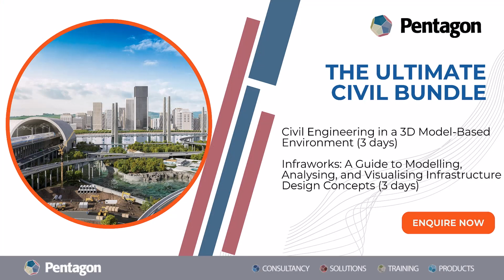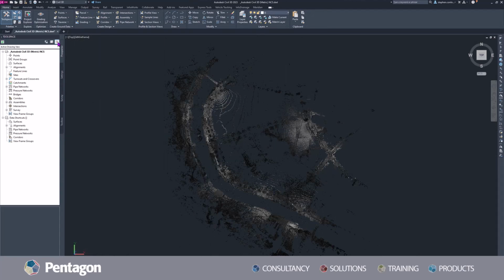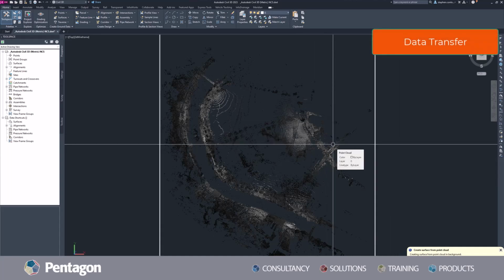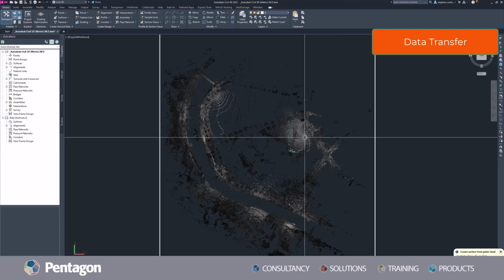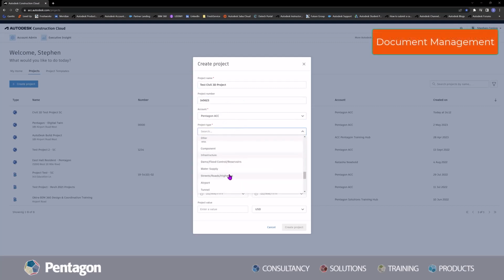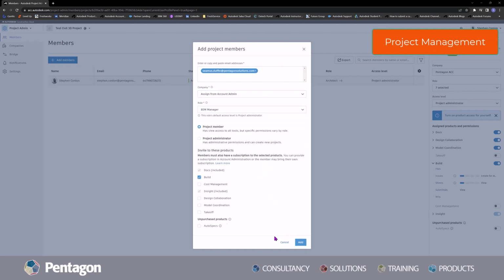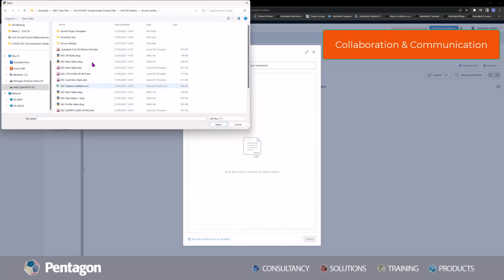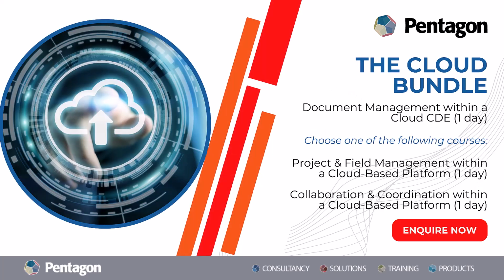Journey of a Civil Engineer - Episode 2: Civil 3D & Cloud Collaboration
Discover the captivating world of civil engineering in this four-part YouTube series. Join us as we embark on a journey that explores the latest technologies revolutionising civil engineering designs while uncovering our innovative services designed to boost efficiency and streamline workflows. From groundbreaking advancements to practical tips and tricks, this series is a must-watch for both aspiring and seasoned civil engineers!

Episode 2 demonstrates the need to integrate Civil 3D with Autodesk Construction Cloud (ACC) for seamless data exchange and collaboration through data transfers, BIM collaboration, and document & project management.

Tune in to unlock a wealth of knowledge and stay ahead in civil engineering.

Course 1: Civil Engineering in a 3D Model-Based Environment (3 days)
Course 2: InfraWorks - A Guide to Modeling, Analysing, and Visualising Infrastructure Design Concepts (3 days)

In the Ultimate Civil bundle, you will work with connected tools for conception, design, analysis, and optimisation to better meet design requirements and enhance client satisfaction.
This bundle is for civil engineers or anyone designing and developing infrastructure projects.
Attend online or join us in person at our fully furnished training facility- neither is a compromise on quality! Private and group training available.

Why Attend?
Our courses are Autodesk-approved, CPD-certified, and live instructor-led.
You can ditch the online tutorials and trust the leading Official Autodesk Training Partner to offer a
stress-free and supportive learning environment.

You'll also save money when you buy a bundle instead of individual courses!

Learn how to use intelligent, connected workflows to help improve the outcomes of your infrastructure projects. Use your new skills to create, evaluate and better communicate 3D site plan proposals for faster approvals, and greater insights earlier in the design process!
Work faster with greater accuracy using AEC tools optimised for a BIM environment.

At Pentagon, we provide access to the latest Autodesk Civil 3D and InfraWorks software. Our instructors are up to date with current industry standards, ensuring that you return to work armed with the latest knowledge and an official Autodesk certificate for every course within your bundle!

Visit our online training calendar to book onto one of our Civil 3D courses